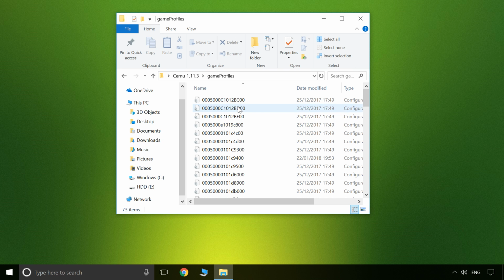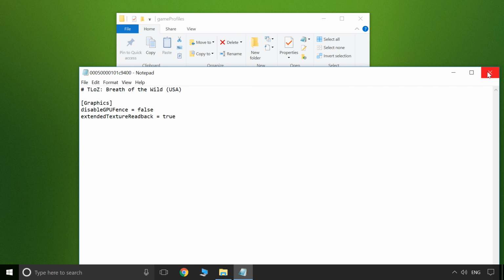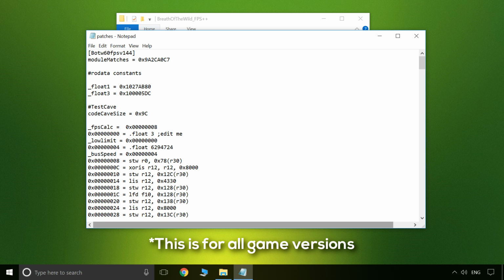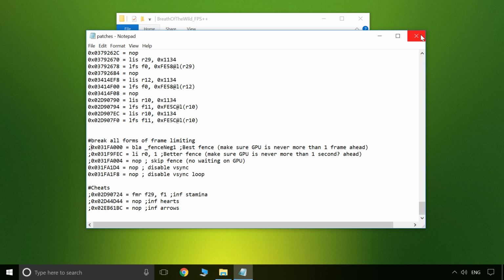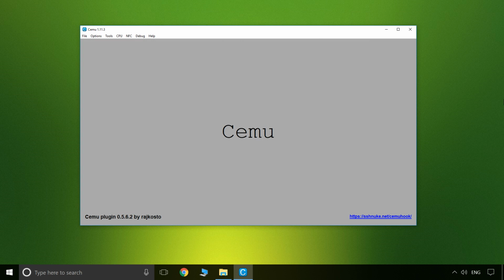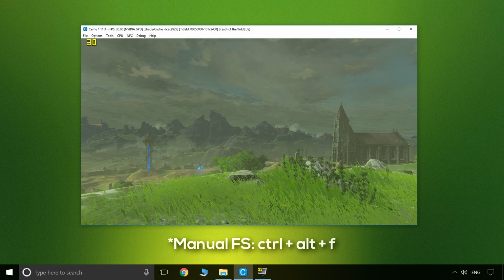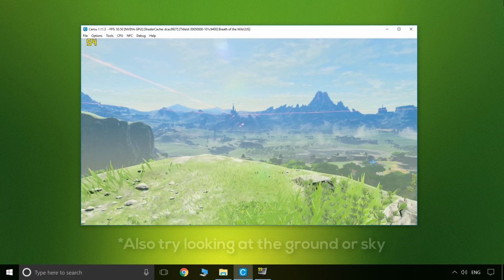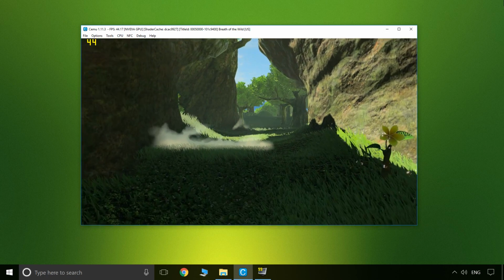Cemu 1.11.4 | Milky Water Fix | Zelda BOTW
How to fix the milky water problem in Zelda Breath of the Wild in Cemu by changing fence skip from automatic to manual.

DOWNLOADS

BOTW Final Shader Cache